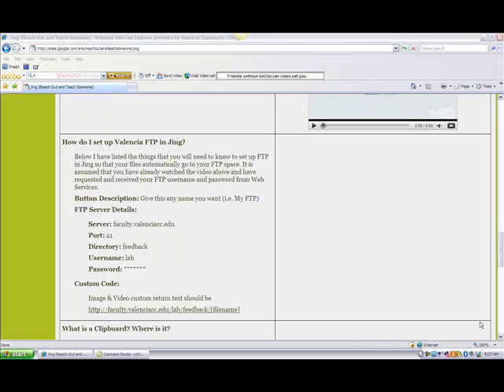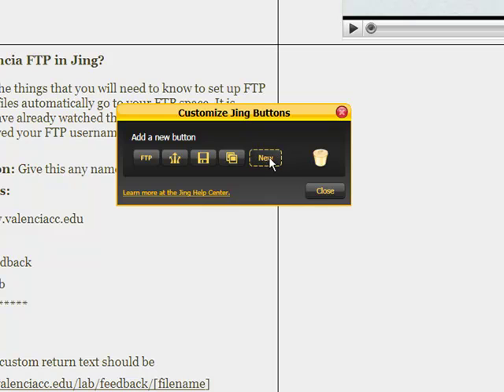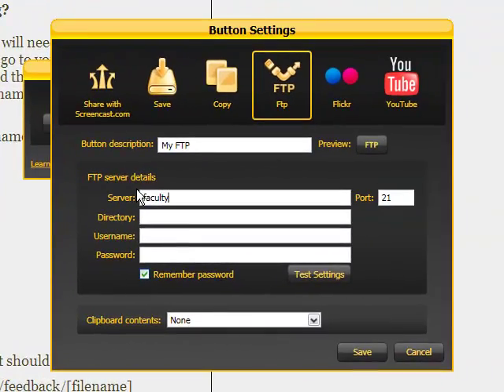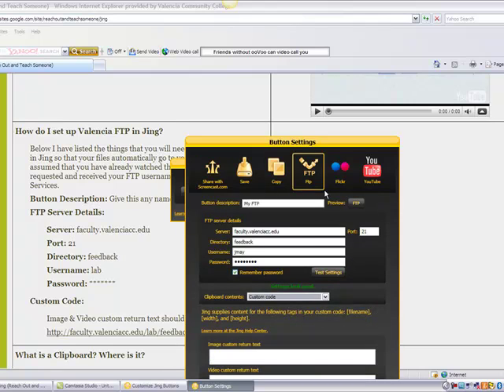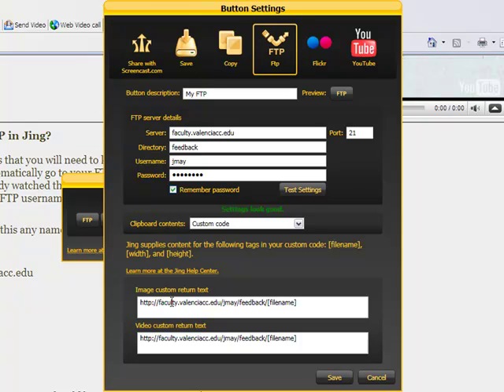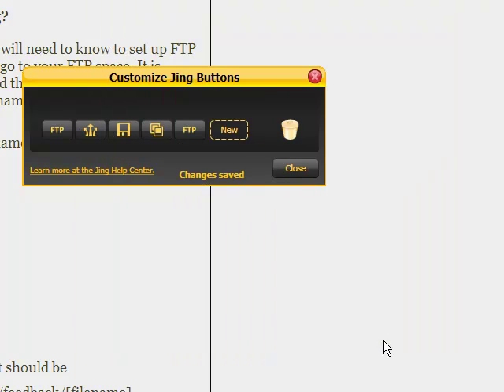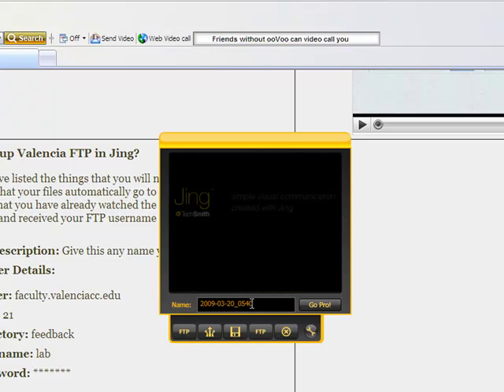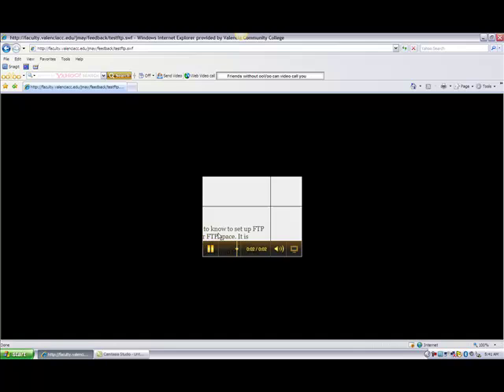FTPsetup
Shows teachers how to set up their FTP space in Jing